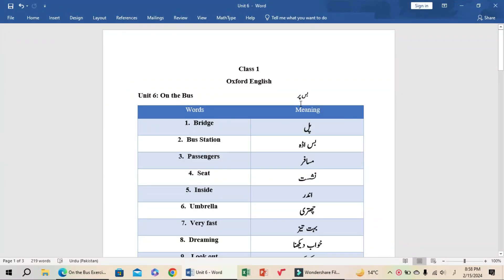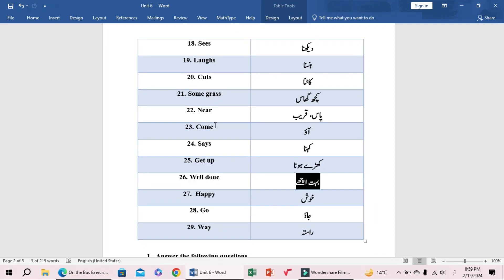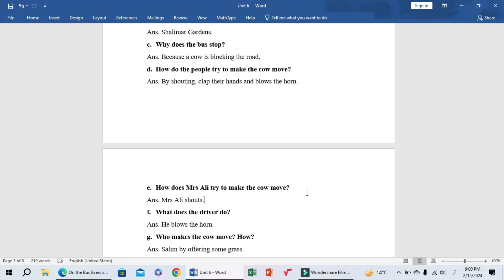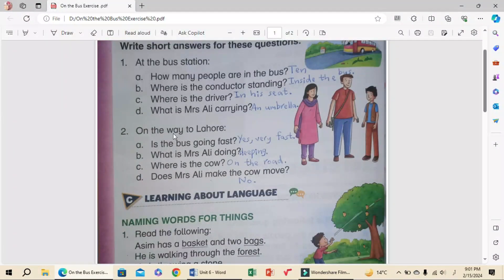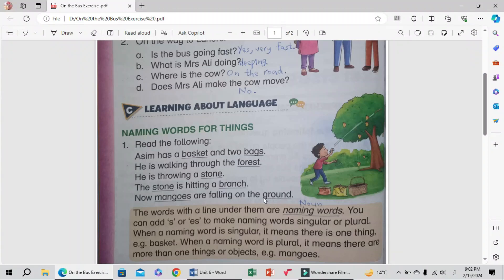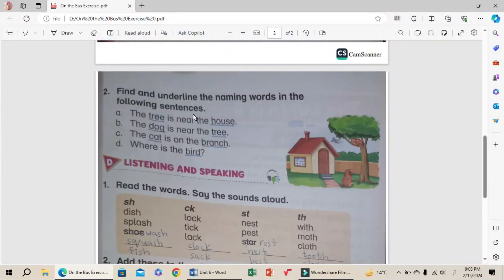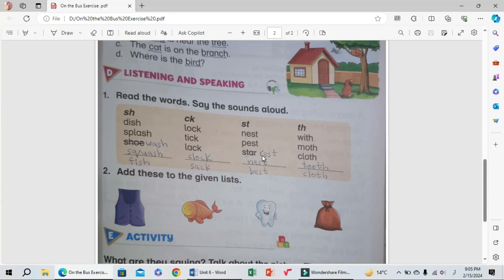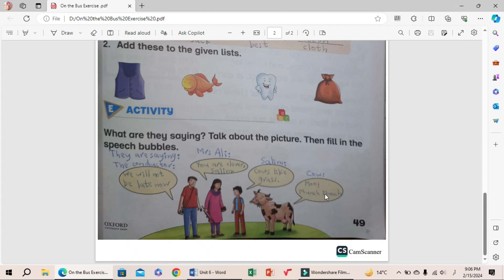Class 1 Oxford English Unit 6 On the Bus Complete Exercise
Assalamu Alaikum. In this lecture I teach complete exercise. Chapter 6 On the Bus. I teach in an easy way for all teachers and students who face difficulty in this chapter.